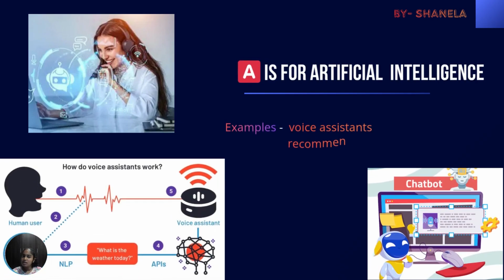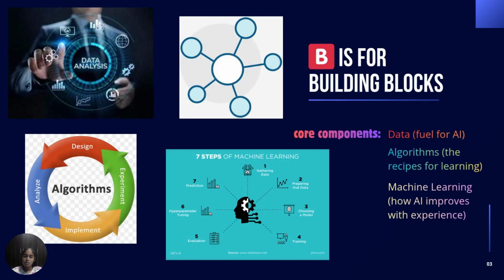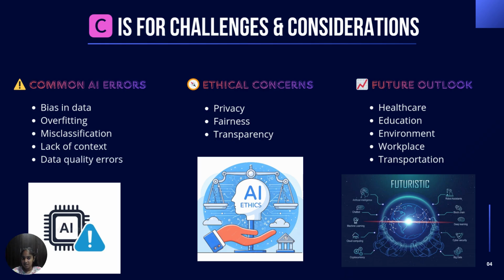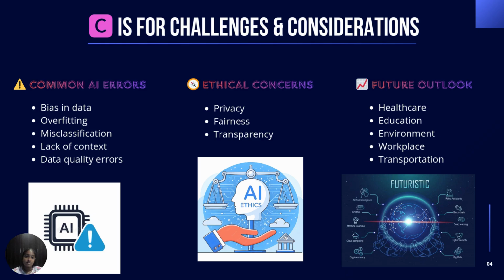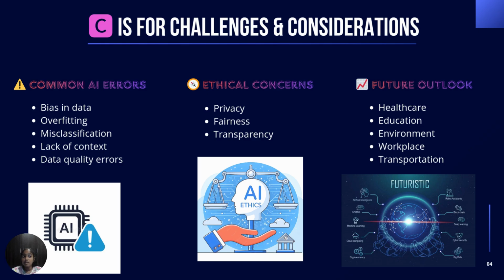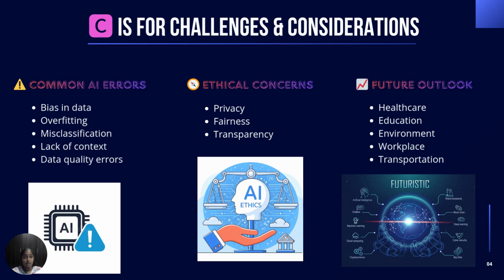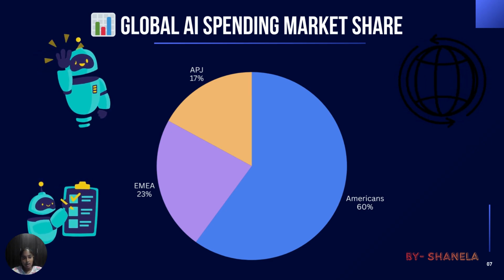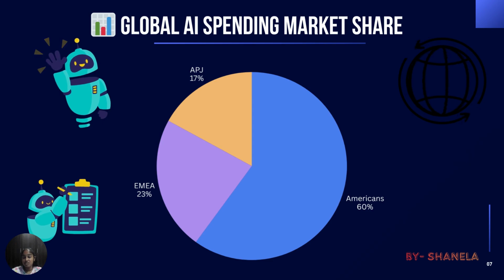The ABC'S OF AI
Discover the ABC’s of Artificial Intelligence — a beginner-friendly guide that breaks down complex concepts into simple, easy-to-understand steps. From algorithms to chatbots, this video explores the fundamentals of AI, its real-world applications, and how it’s shaping our future. Perfect for students, tech enthusiasts, and anyone curious about the world of intelligent machines.